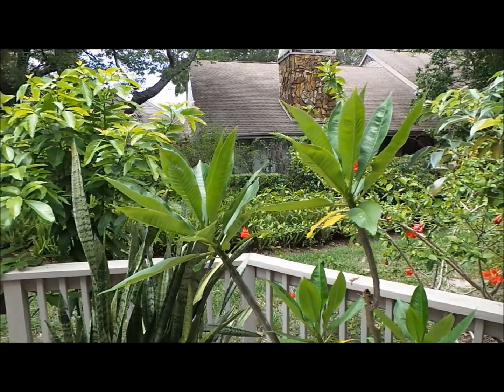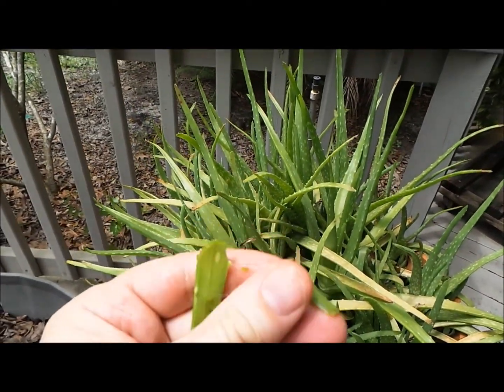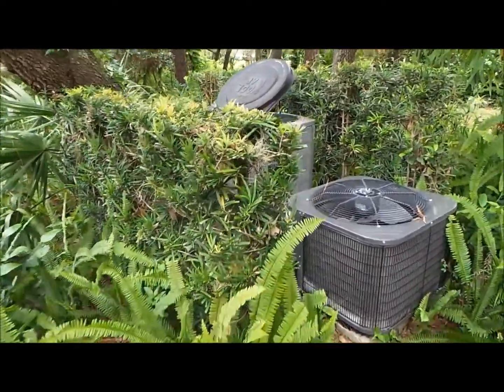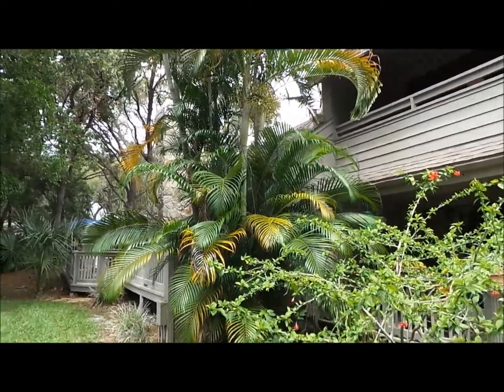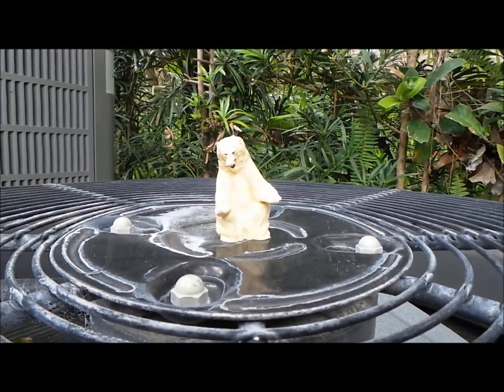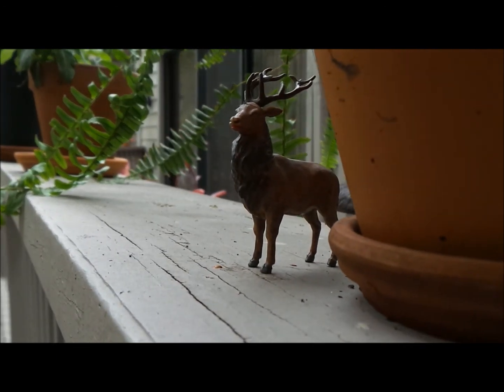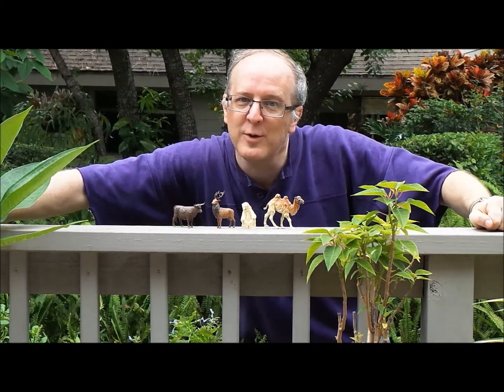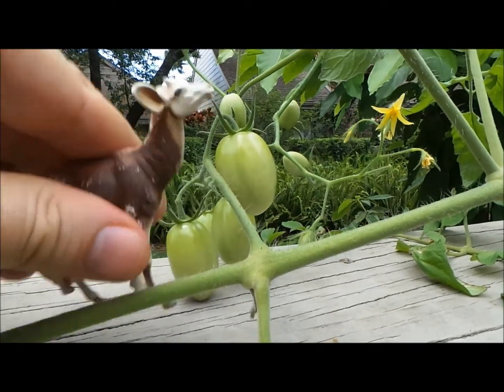Conrad 4th Birthday Video